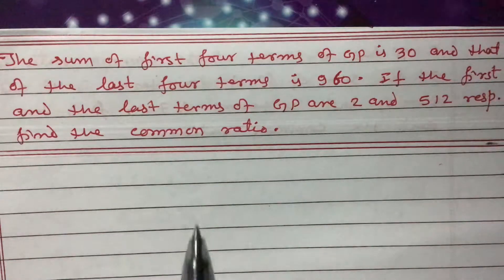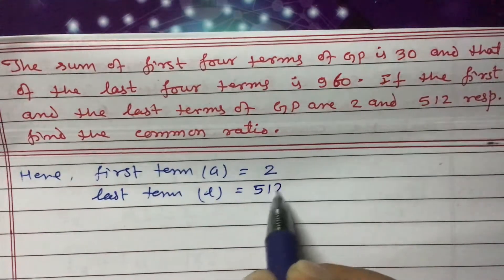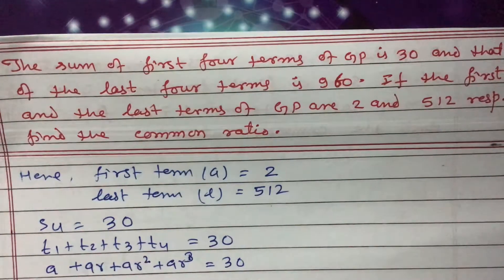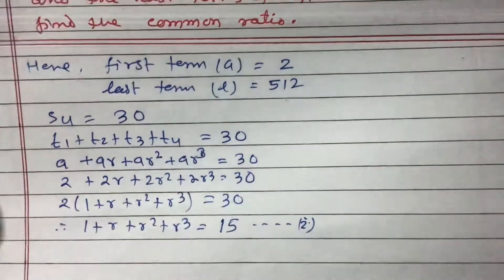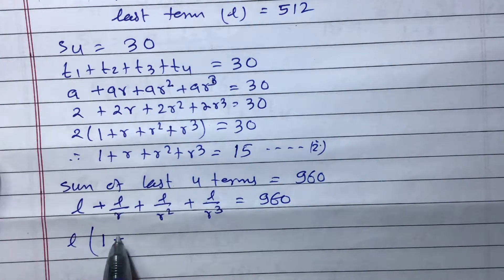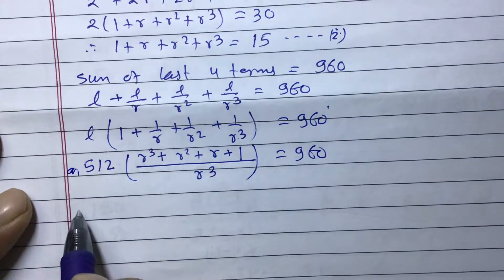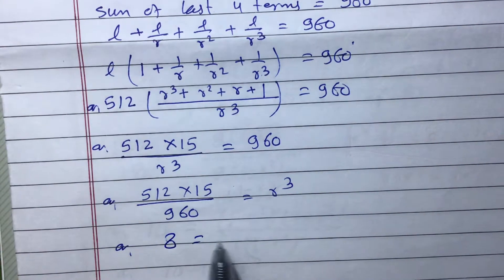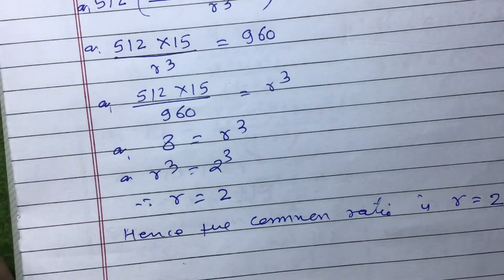Geometric Sequence ll Important Question for SEE Exam ll IR Simkhada